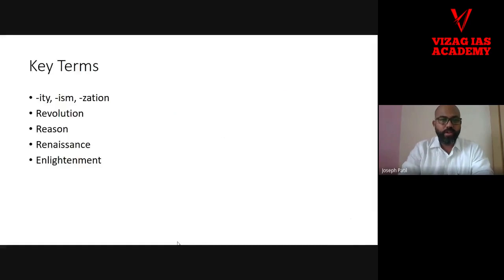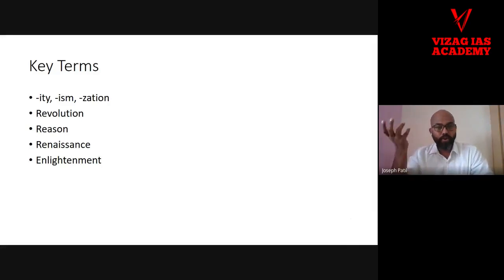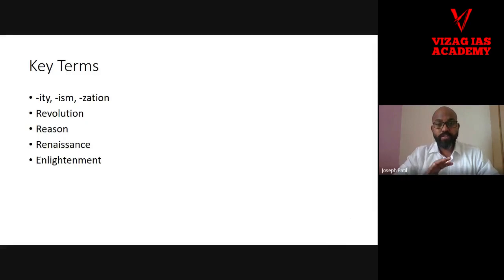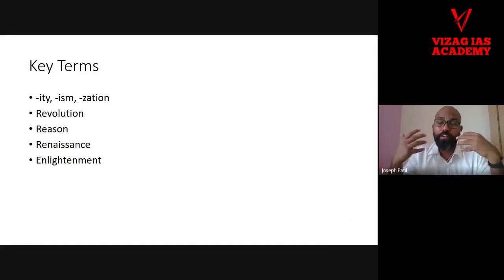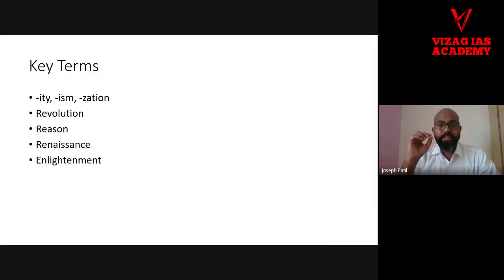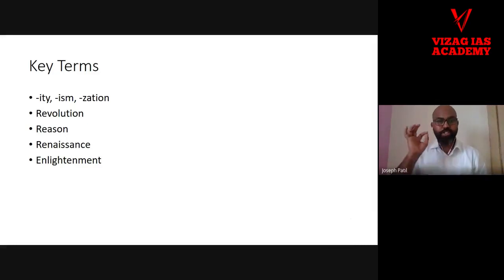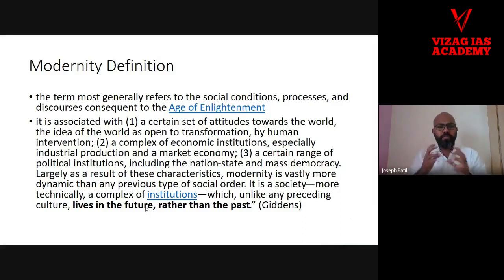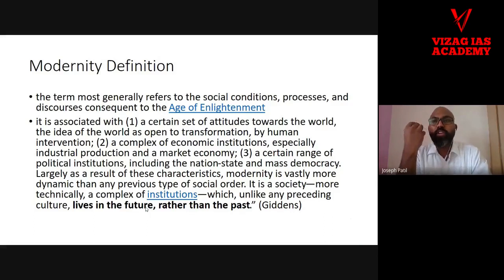Modernity and Social Changes in Europe | UPSC CSE | Sociology Optional | Vizag IAS Academy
This video is part of a series on Sociology optional by Mr. Joseph G, IRS.

It discusses the topic "Modernity and Social Changes in Europe"